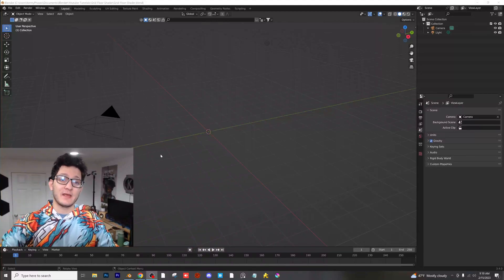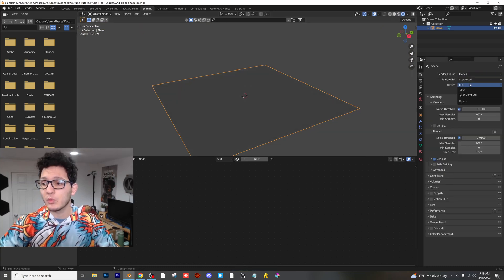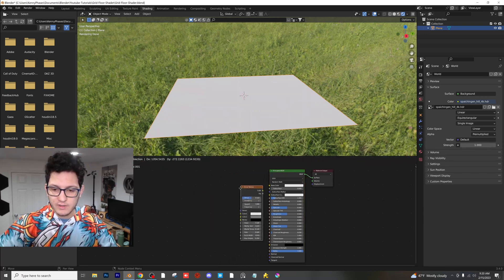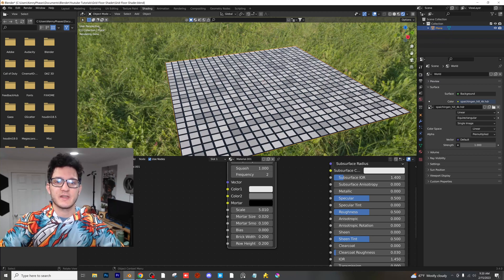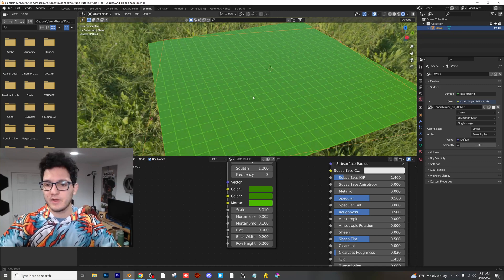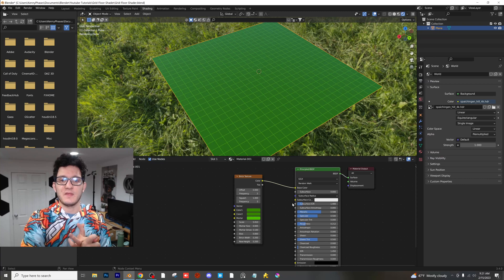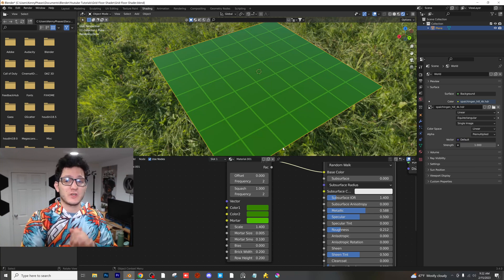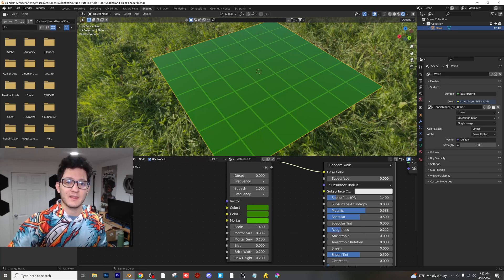Grid Floor Shader Material Blender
Let's make this EASY grid-floor shader in Blender!